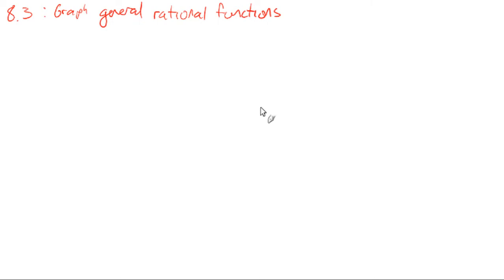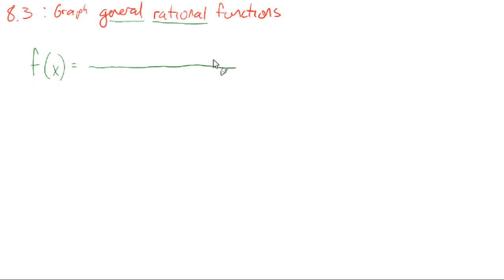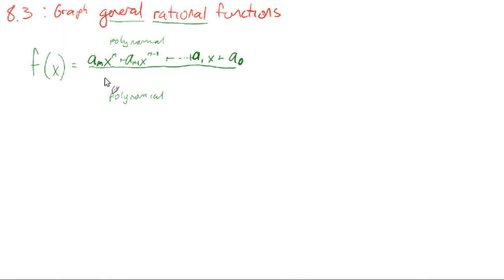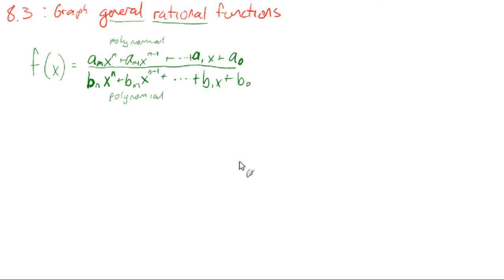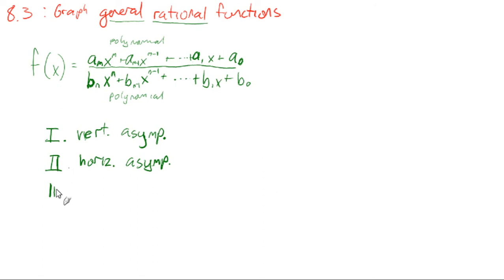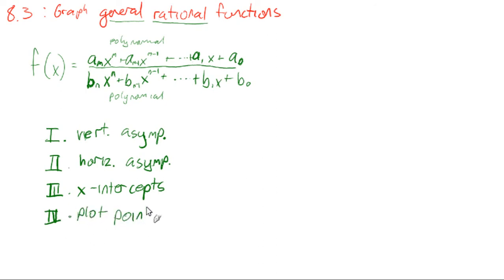8.3: Graph general rational functions (intro)